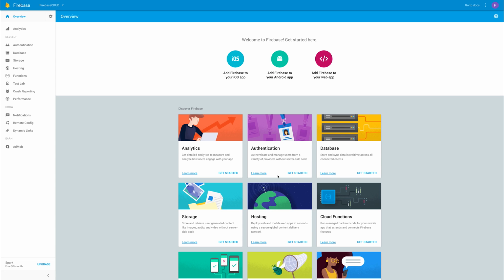Ionic 3 & Firebase CRUD - Creating a Firebase Account (4)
Ionic 3 & Firebase CRUD

In this playlist, we create a shopping list application which goes through a basic CRUD setup with Firebase and Ionic.  Prefer written content or want a text version of the videos?

Paulhalliday.io:
Learn Ionic 3 From Scratch